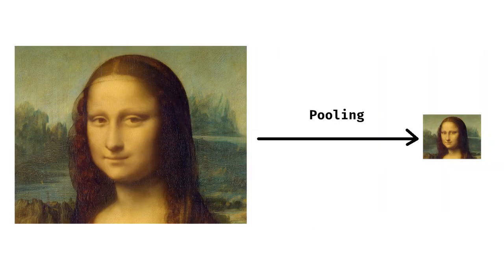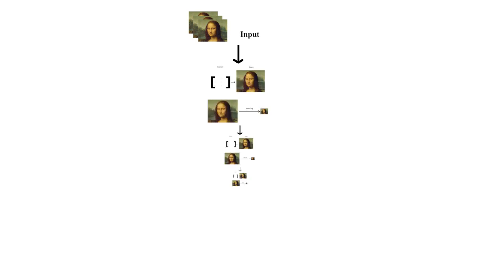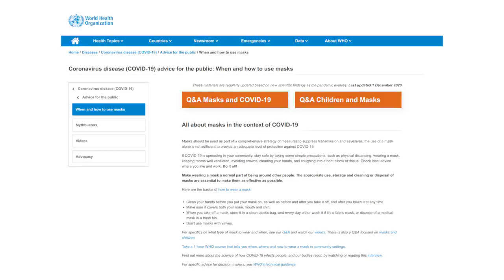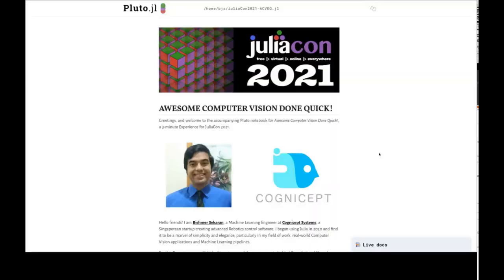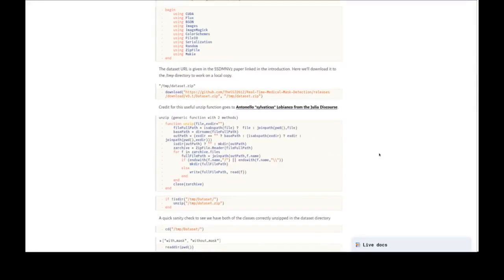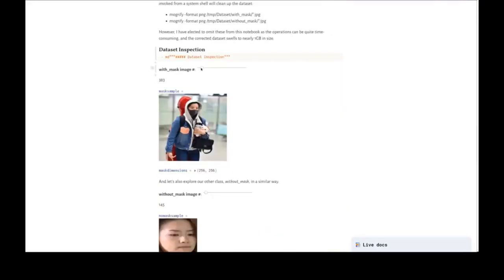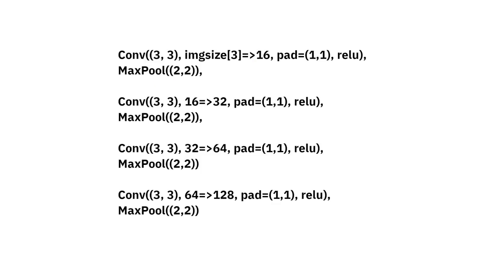Awesome Computer Vision Done Quick | Bishmer Sekaran | JuliaCon2021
This Experience talk was presented as part of JuliaCon2021

00:00 Welcome!
00:10 Help us add time stamps for this video! See the description for details.